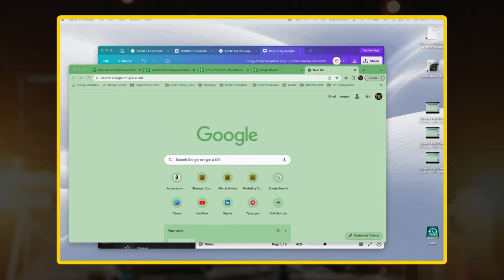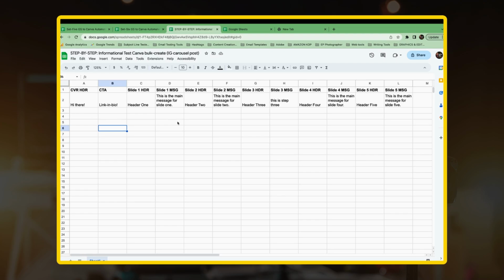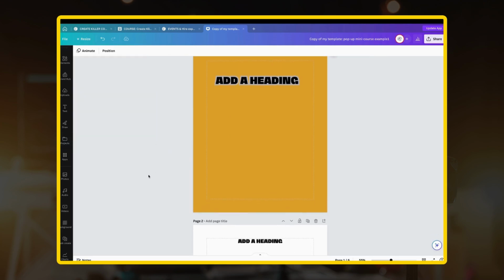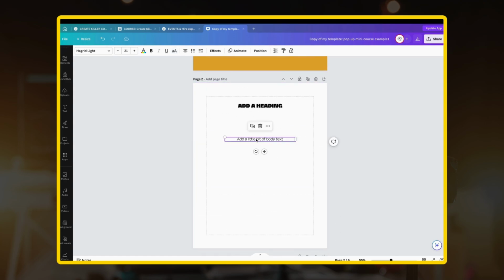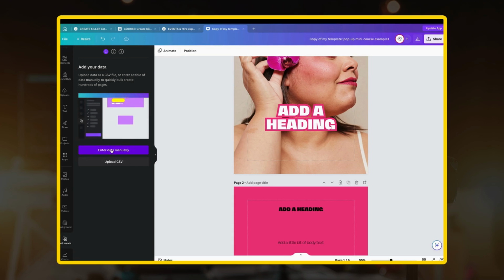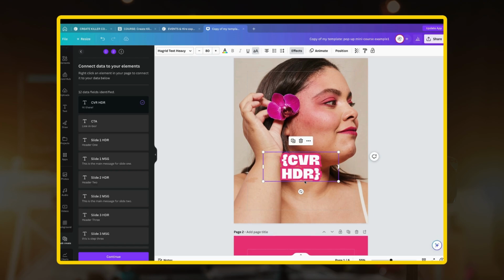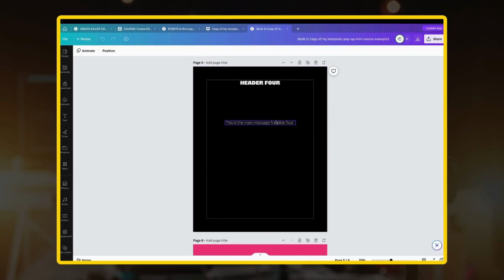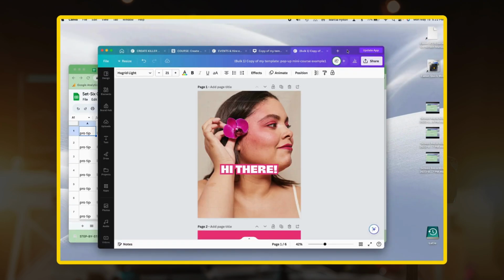Try Automating Content Creation Using Google Sheets And Canva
In this video, my goal is to help digital nomads save time and get back to the beach by automating content creation using Google Sheets and Canva.

Since I was a marketer in my previous life, I have often been asked marketing questions. In this case, I am helping digital nomads save time when creating content.

I'll cover topics relevant to established and prospective digital nomads and expats.

👋 Hi there! I'm Marcia Hylton, aka "Marcia Unbound."

I'm a move-abroad advisor, military veteran, serial entrepreneur, and former Fortune 500 corporate marketing leader who went from homelessness in my mid-twenties to embracing the digital nomad lifestyle and semi-retirement in my mid-forties.

I create move-abroad toolkits that help future expats monetize their existing skills, sell their belongings, and figure out the ins and outs of moving abroad. I also believe in holding passports and residency in multiple countries, making the world much more accessible.

📌 From monetizing your skills to fund your expat lifestyle to hosting your estate sale to choosing a country that will love you back, I'm here to help.

Can a drastic change of scenery and culture be precisely what your life needs?

☑︎ View and download my curated list of move-abroad research resources—my go-to for helping prospective expats plan a successful international relocation:

☑︎ Ready to declutter before the big move? Learn more about the Organize & Sell estate sale toolkit here: